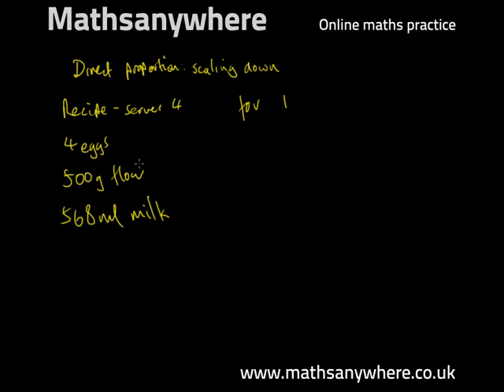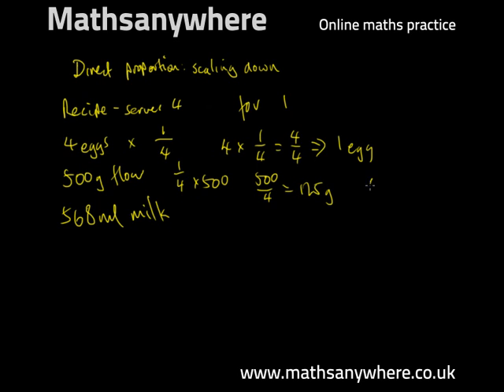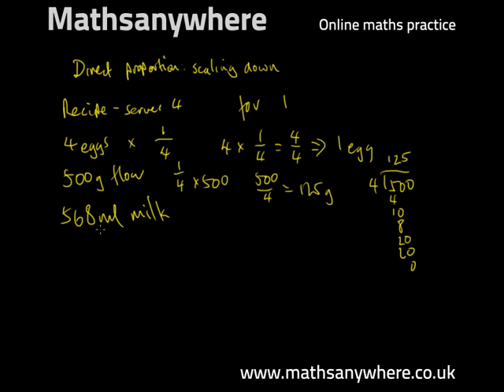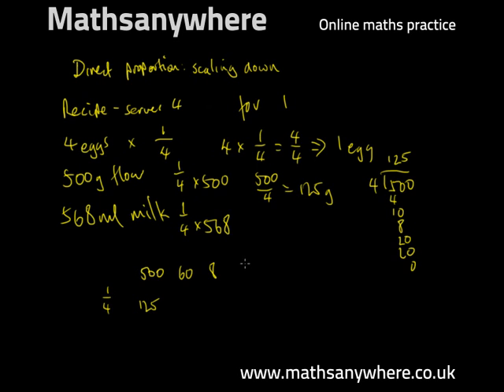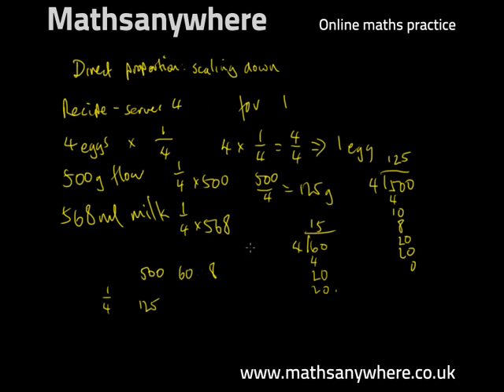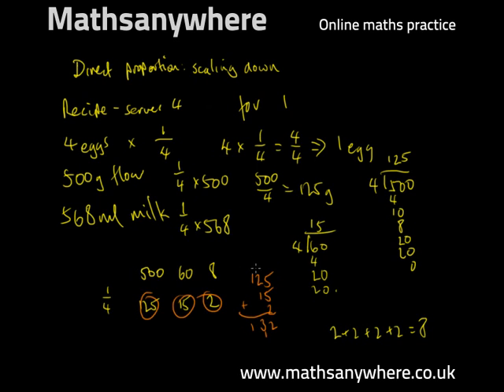Direct Proportions - How to Scale Up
In this step by step lesson we are shown how to scale up with direct proportions. The video demonstrates the maths problem through an easy to understand maths solution.